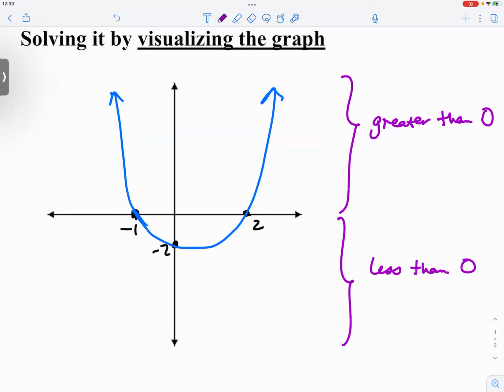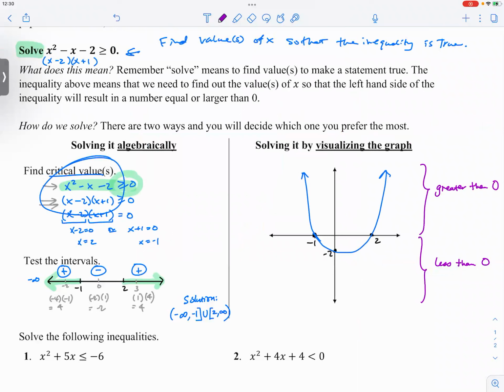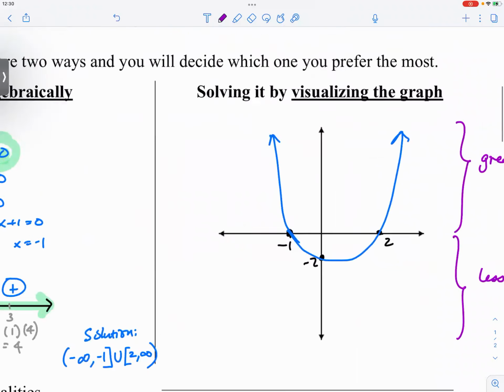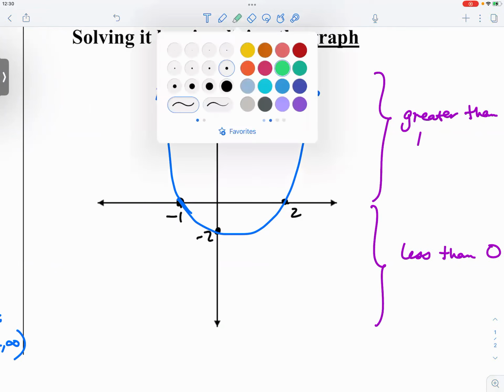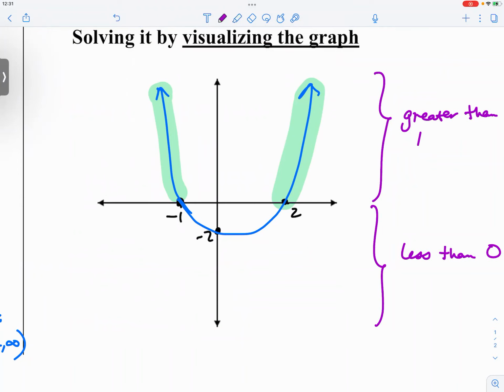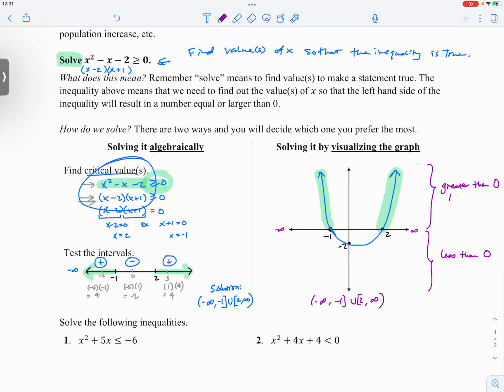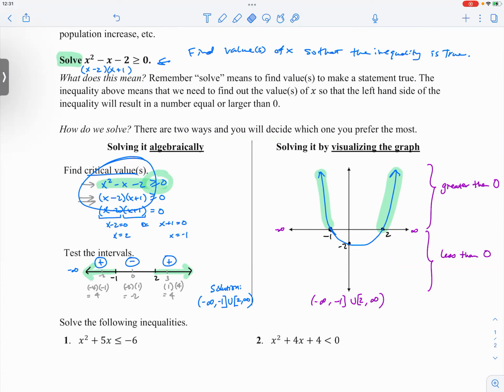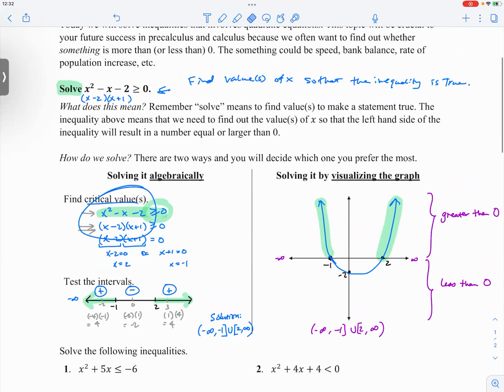[Alg2] Solving Quadratic Inequalities **graphically** (preferred method)